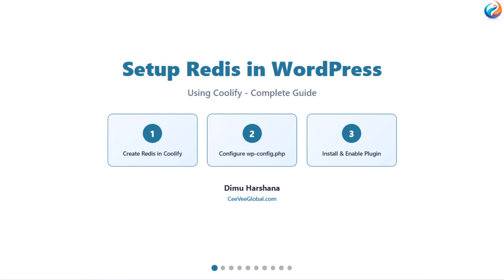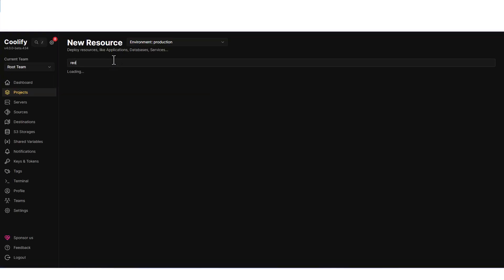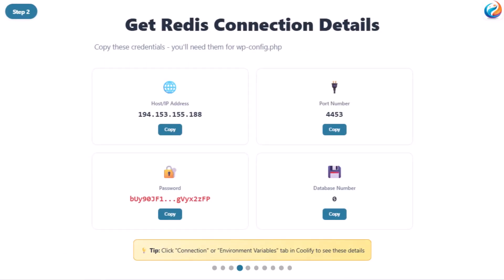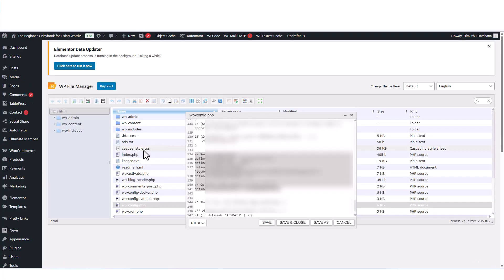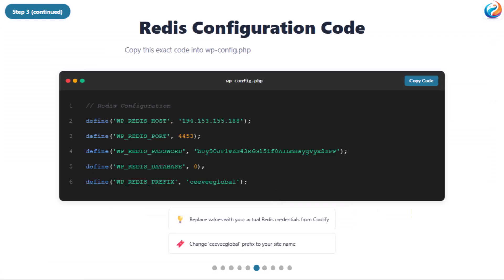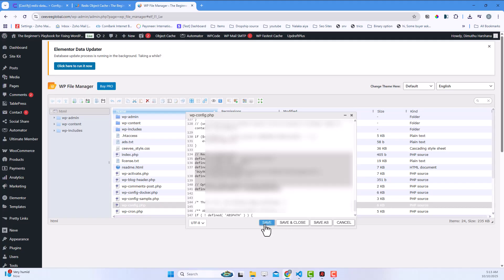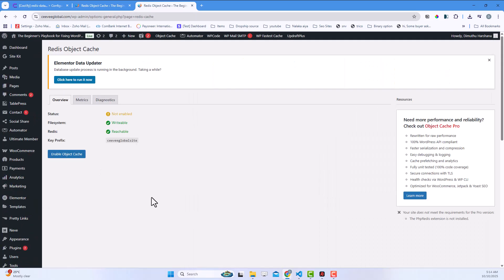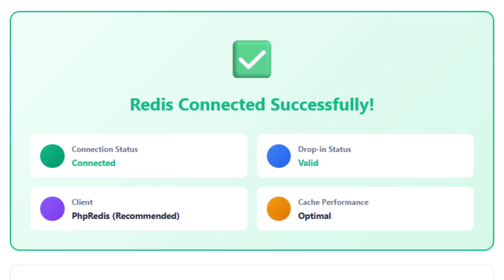How I Speed Up WordPress 300% with Redis Cache (Complete Setup Guide)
I run ceeveeglobal.com on Coolify with a VPS setup, and database performance was crushing my site speed. Here's exactly how I connected Redis Cache to WordPress using Coolify—no guesswork, just the real process.

🎯 HOW TO CONNECT REDIS TO WORDPRESS WITH COOLIFY:
I'm showing you the complete workflow: deploying Redis on Coolify, grabbing the connection credentials (host, port, password), adding them to wp-config.php, and enabling the Redis Object Cache plugin. This works for any WordPress site running on Coolify-managed servers.

💬 DROP A COMMENT IF:
✓ You successfully connected Redis through Coolify (let me celebrate with you)
✓ You're getting connection errors after adding the config (share your error message, I'll help debug)
✓ You want tutorials on Coolify deployment, WordPress optimization, or FastAPI projects